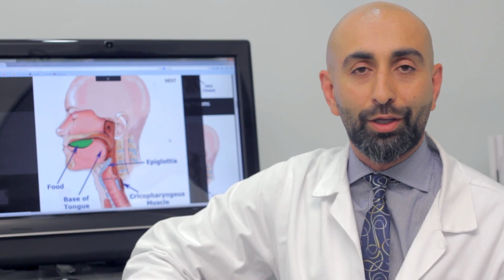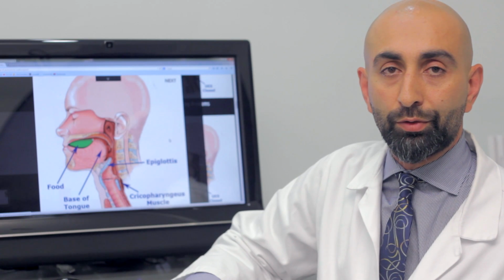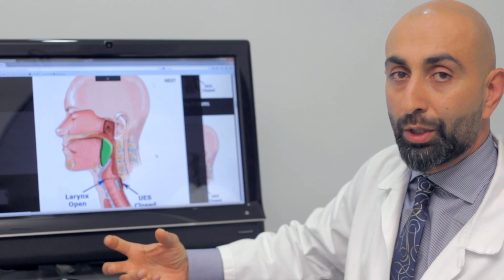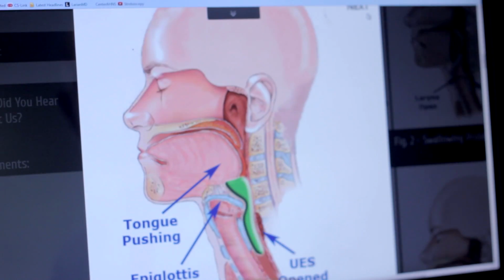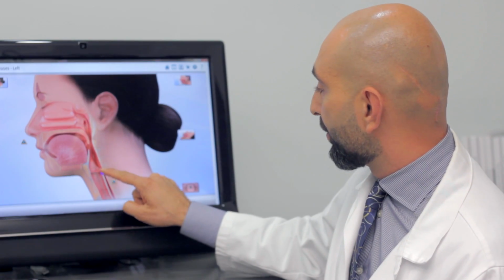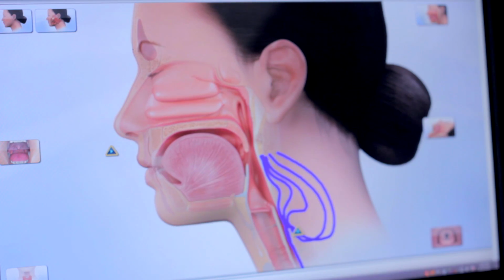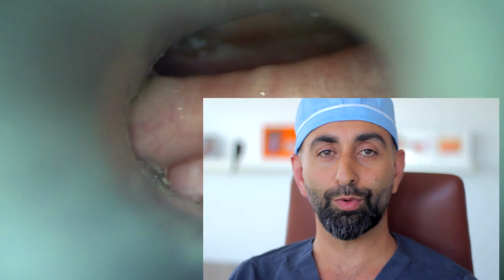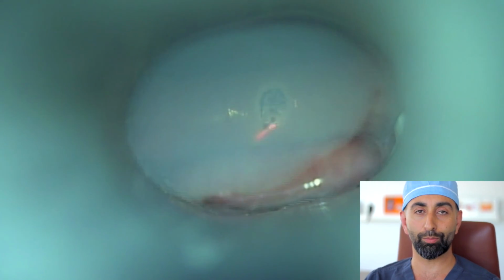Trans-Oral Laser for the Treatment of Zenker’s Diverticulum | Dr. Babak Larian in Los Angeles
Learn about trans-oral laser for the treatment of Zenker's Diverticulum from Los Angeles ENT, Dr. Babak Larian

Dr. Babak Larian, surgeon of the CENTER for Advanced Parathroid Surgery in Los Angeles, outlines how zenker’s diverticulum develops, its symptoms, and the way laser surgery can manage and treat it. Zenker’s diverticulum is a disorder, in which a diverticulum, a pouch, grows in the throat wall due to poorly functioning throat muscles. An overnight hospital stay post-surgery is required and within 2 weeks patients can return to a normal diet.